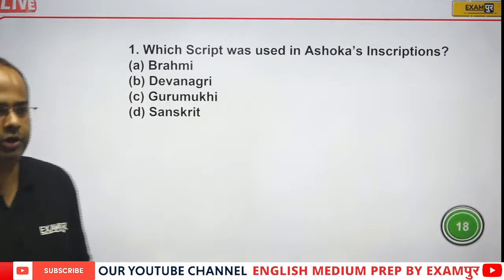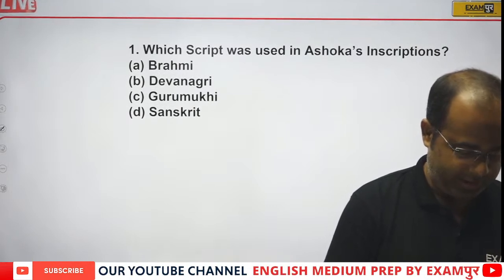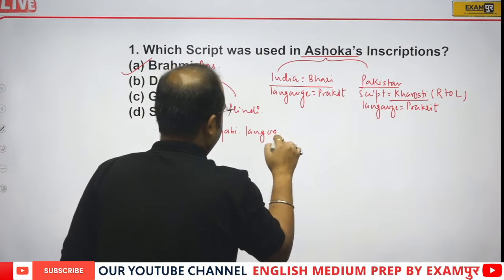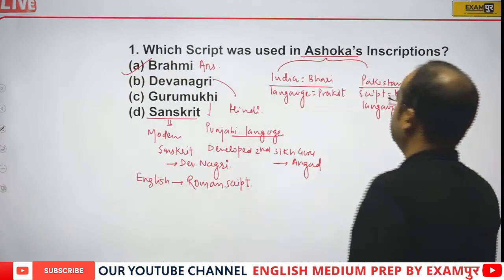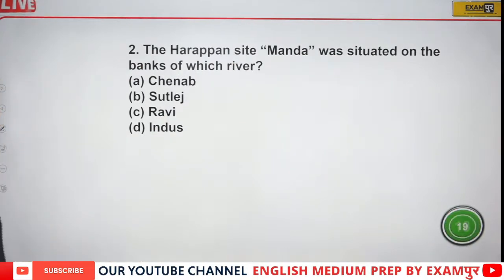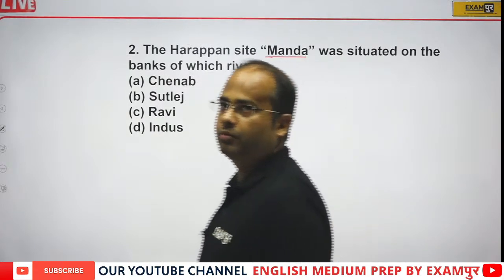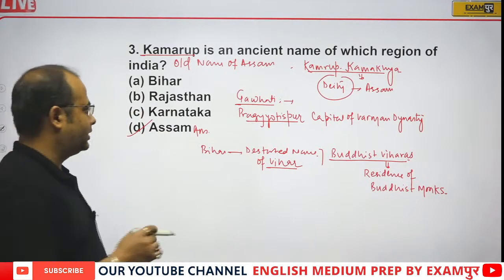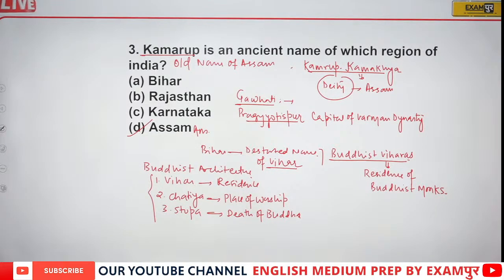Target || SSC- CPO / CHSL/Steno || Previous Year Paper -1 || BY SHASHANK SIR